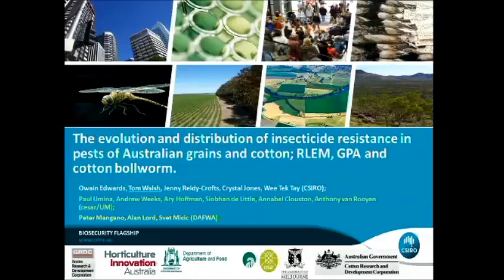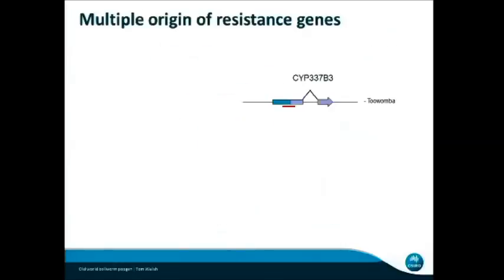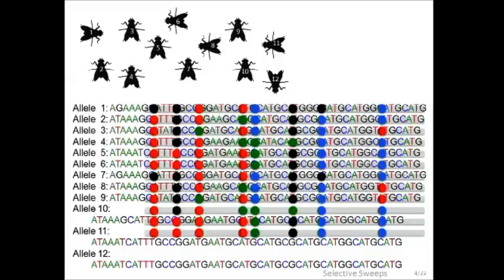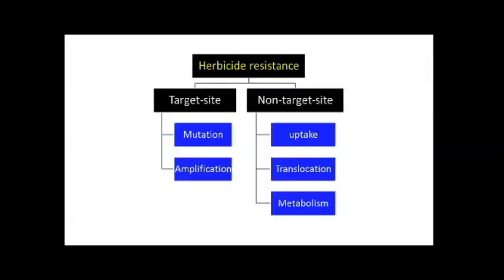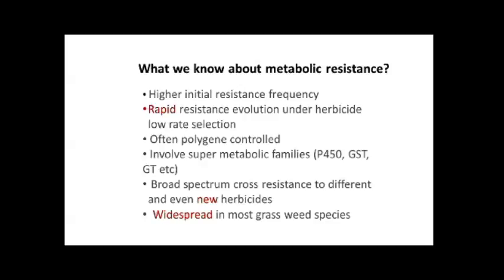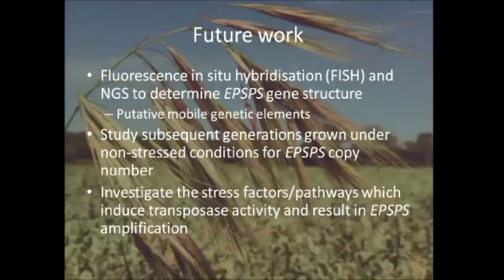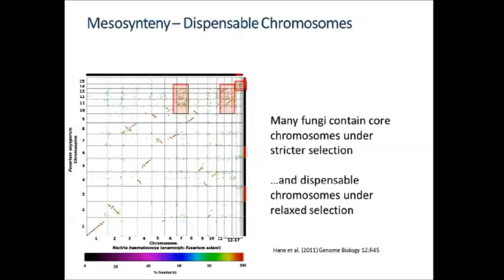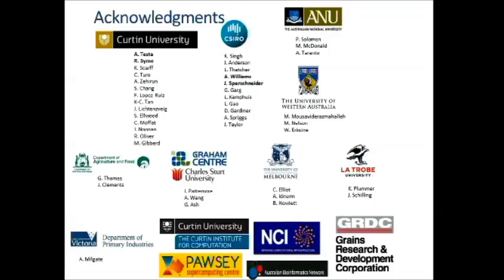AARM2015 Session2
the Australian Agrichemical Resistance Meeting 2015